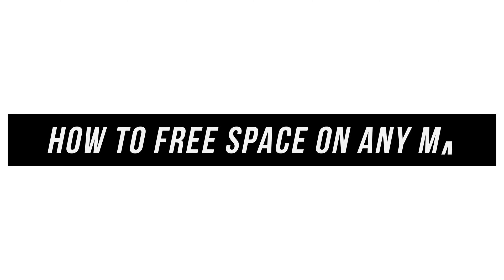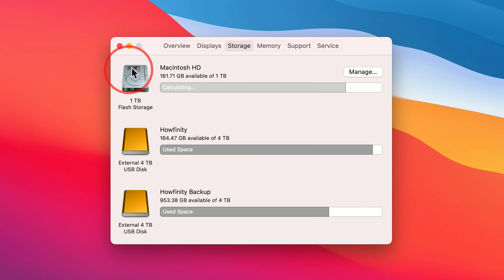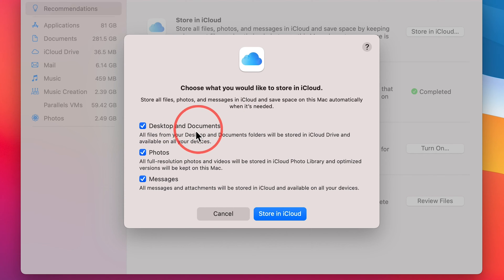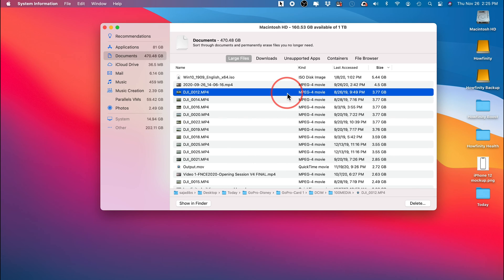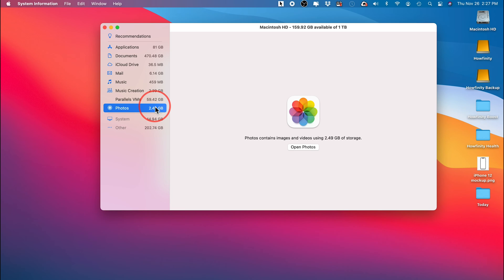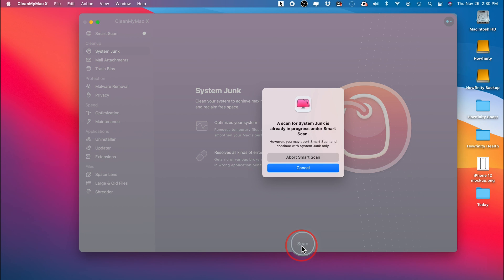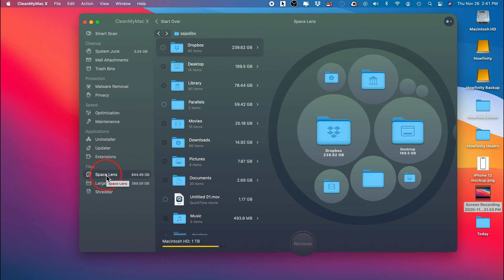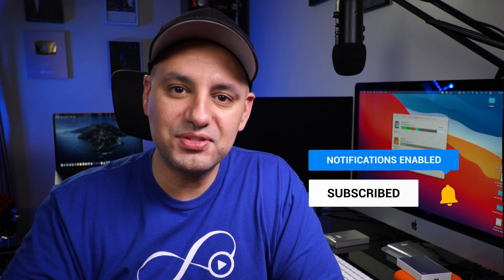How to Free Up Space on Mac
First, let's see how much free space you have on your Mac and see what's taking up most of the space on your Mac.

You can click manage here and get some recommendations to clear more space.

You can also look at other folders here and delete files or move them to external hard drives.

If the other folder is taking a lot of space on your Mac, check out this video: